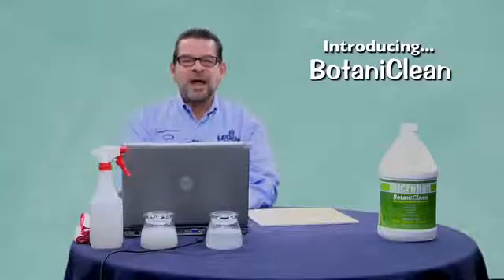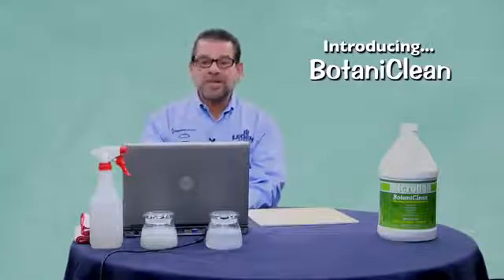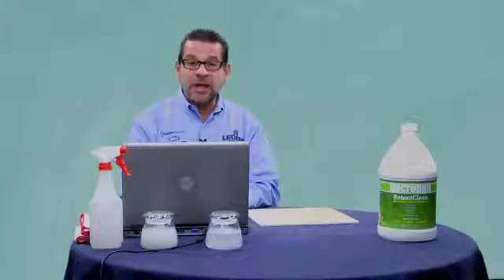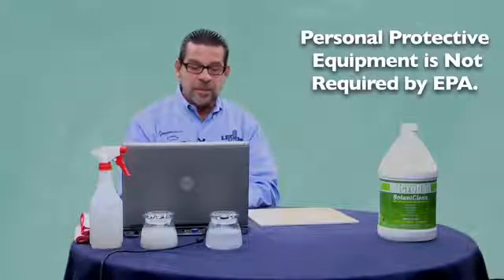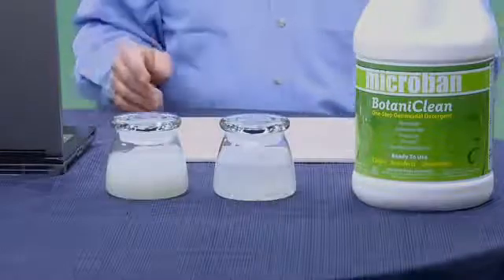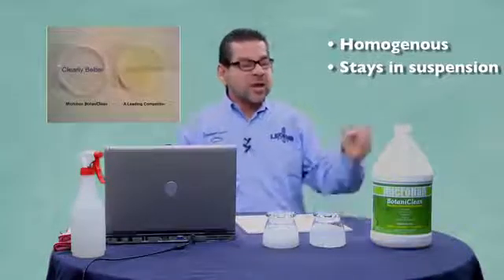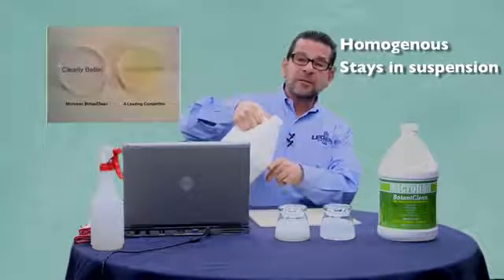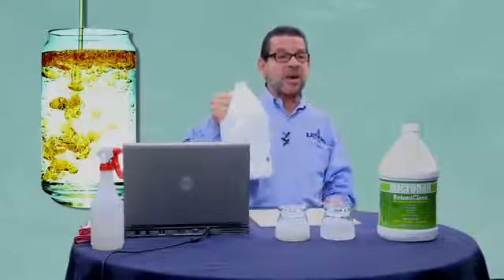Microban BotaniClean_kills_tuberculosis.flv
Microban BotaniClean from ProRestore kills tuberculosis and does not require personal protection equipment by the applicant.  Plant baised product